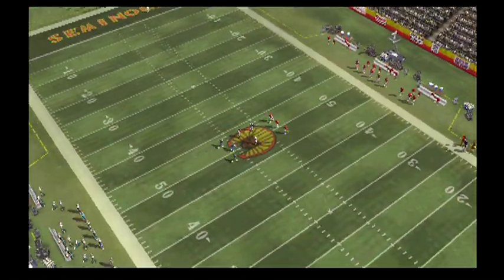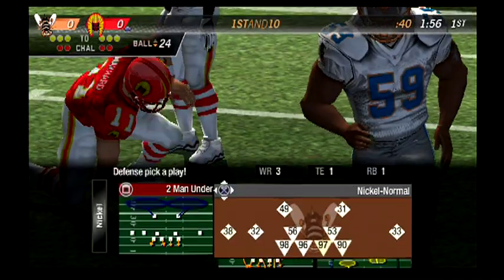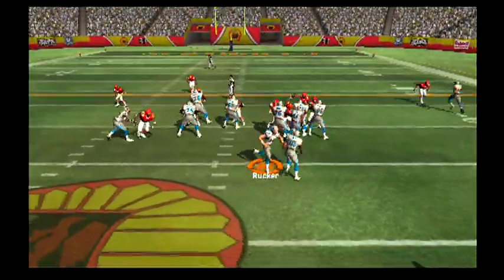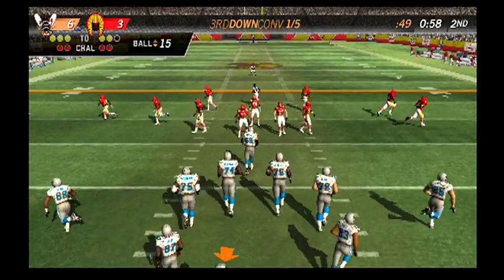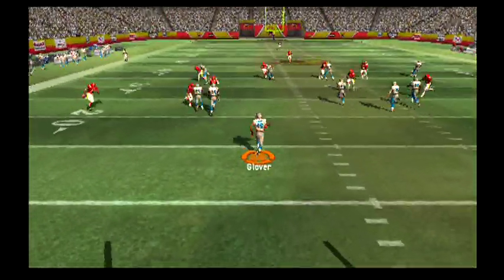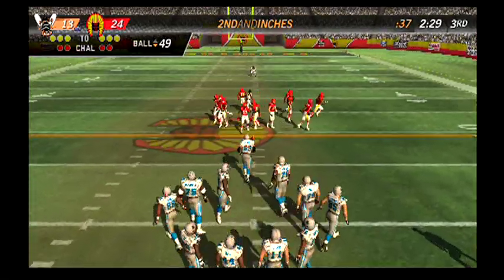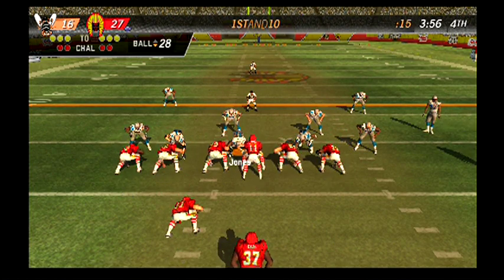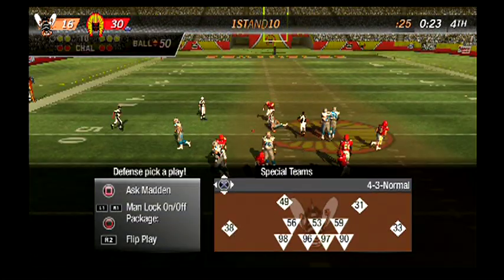Madden 09 Tourney - Manhattan Buzz @ Hialeah Seminoles (From Hialeah, FL)